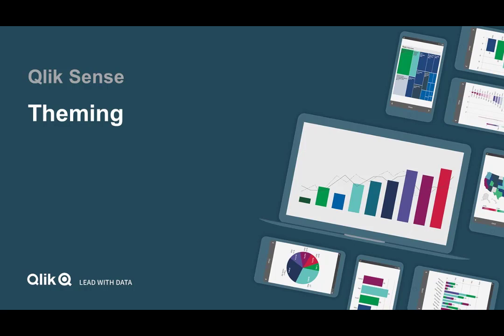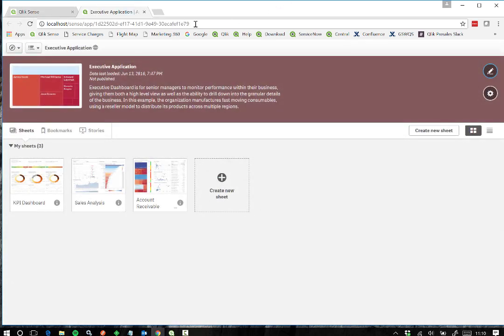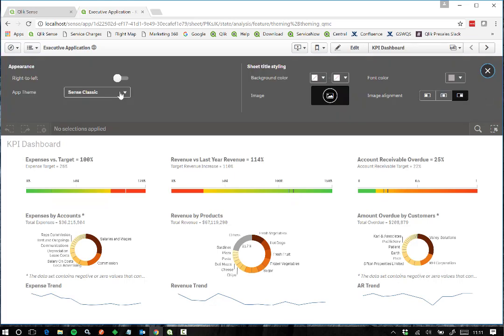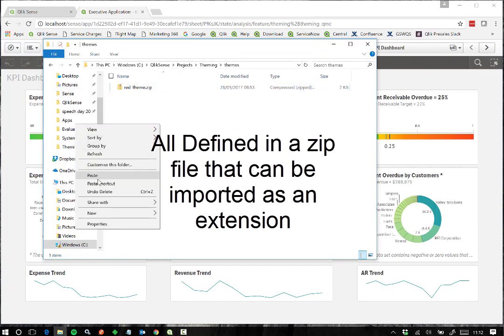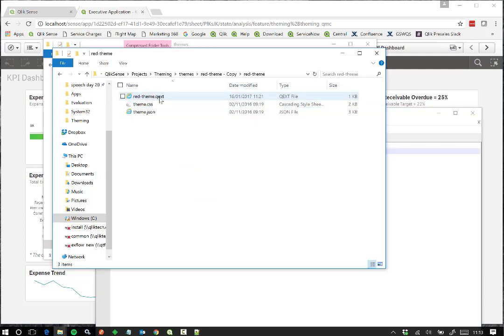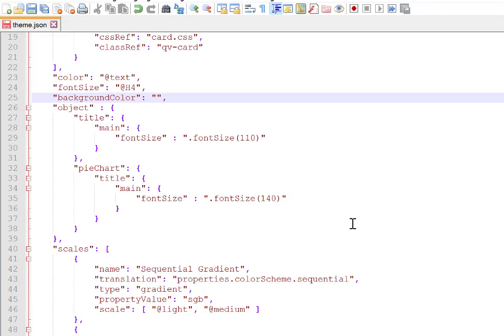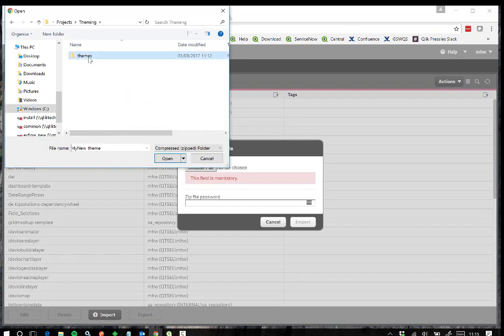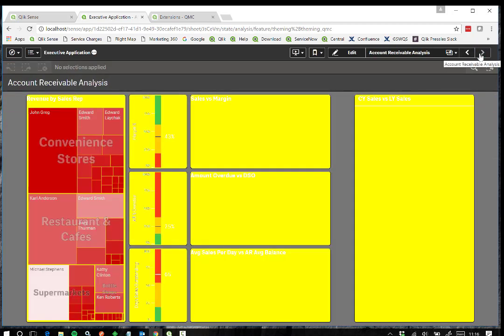Qlik Sense Theming (Client-Managed)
Qlik Sense Theming